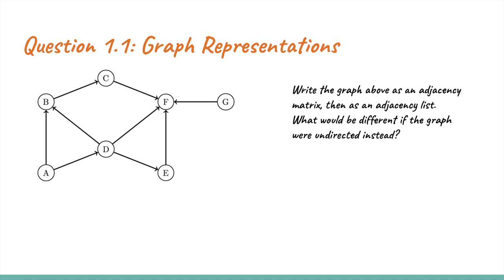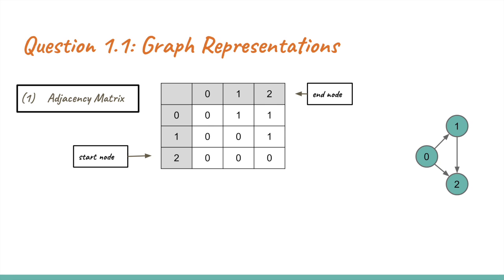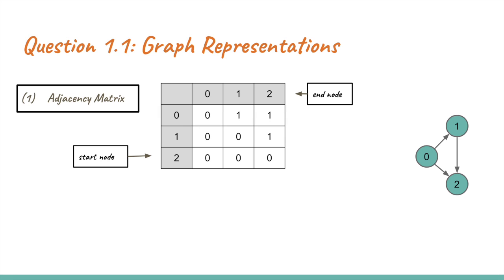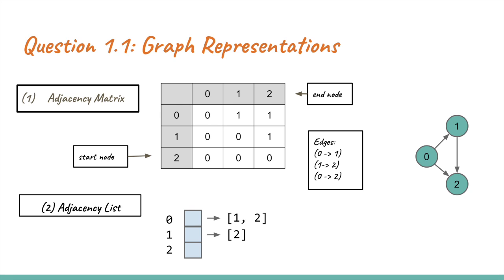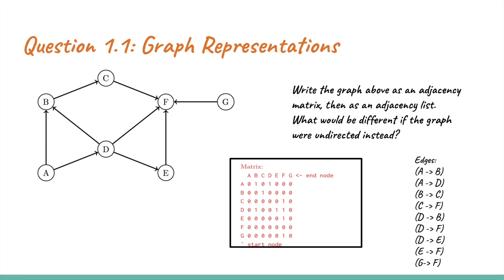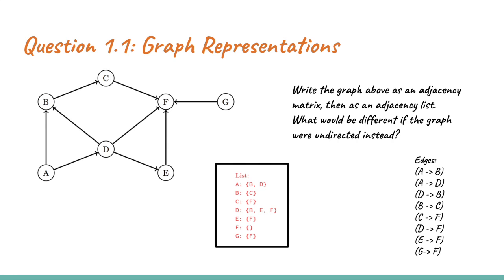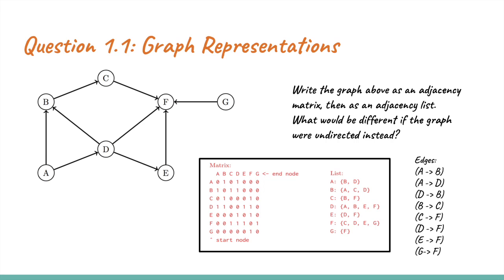[CS61B] Discussion 11, Question 1